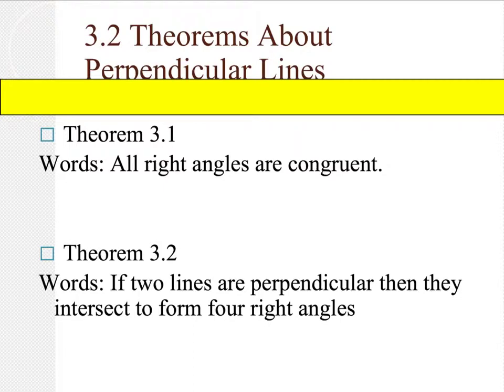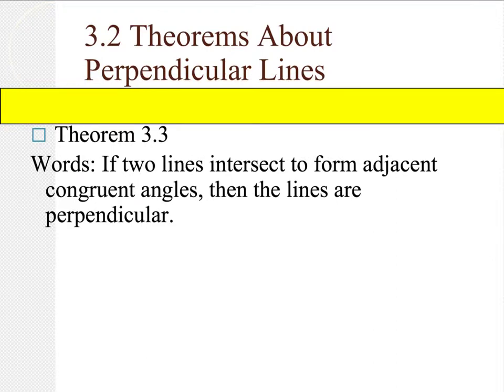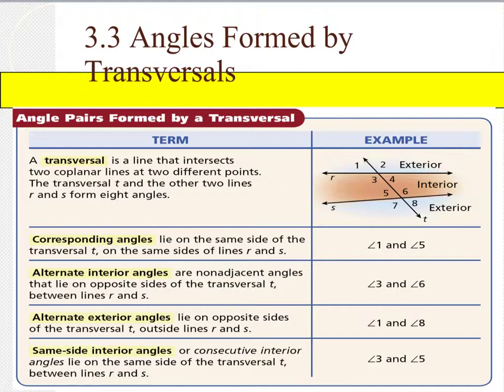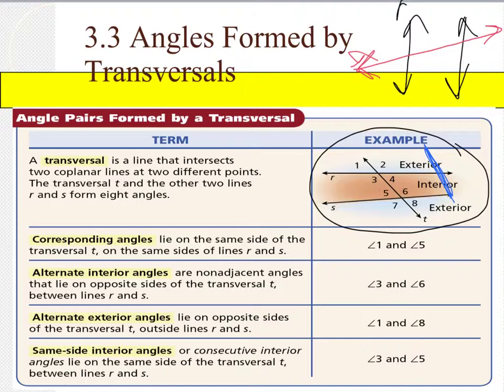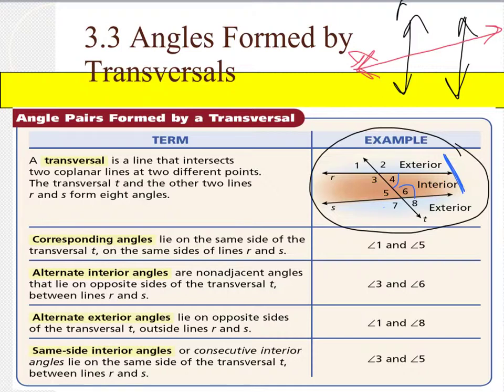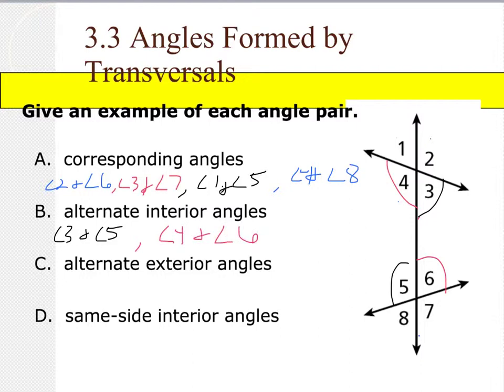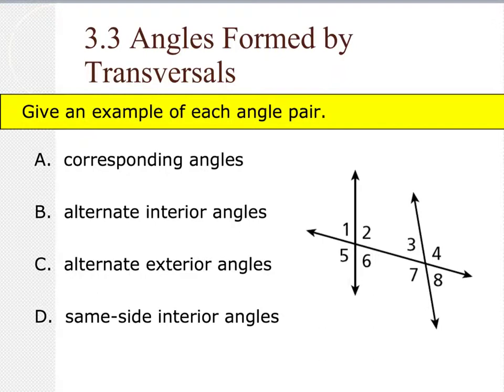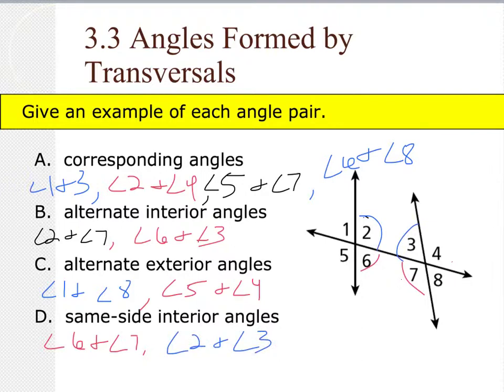Lesson 3.2-3.3 GE